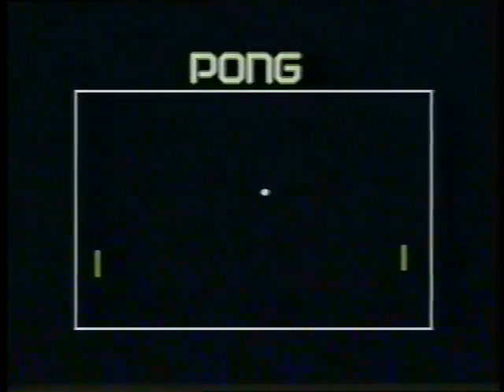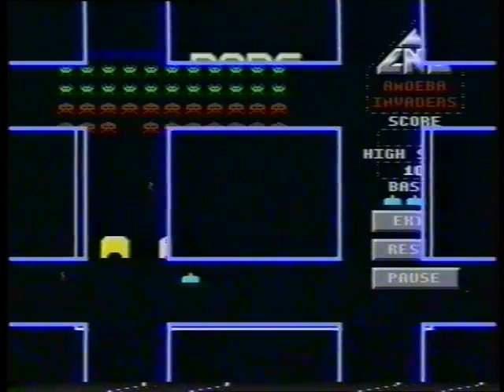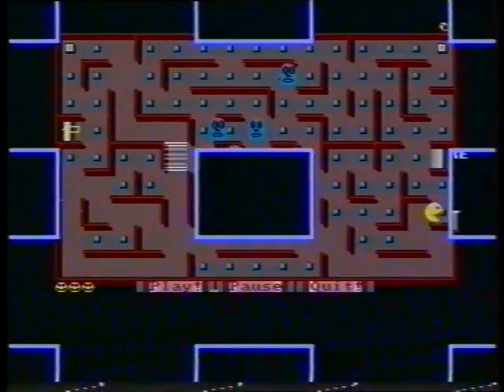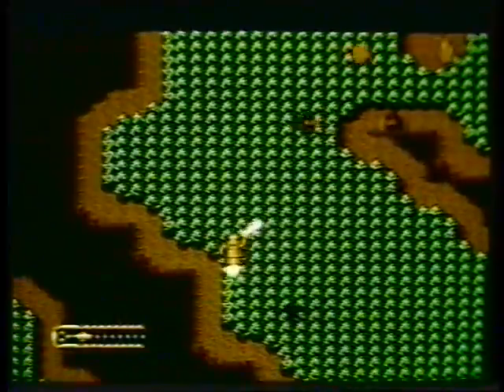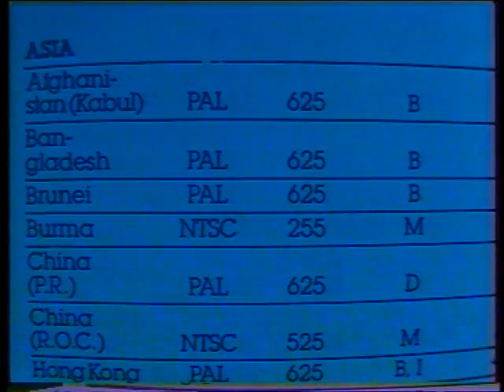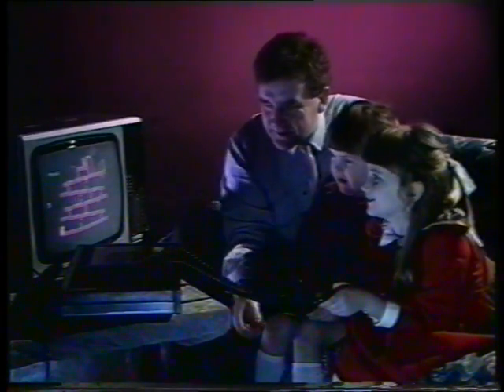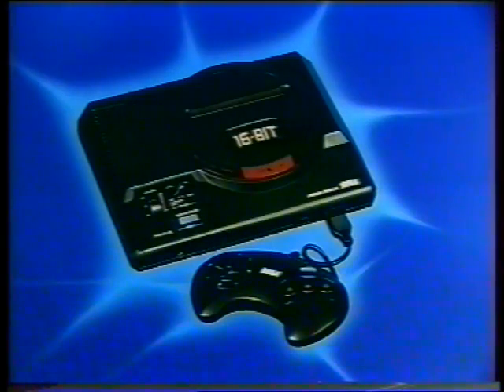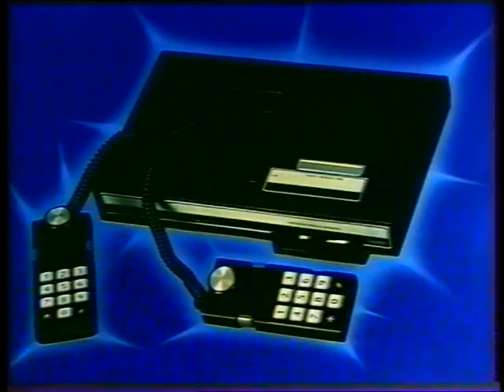What video game? 1990 retro games buyers guide part one intro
1990 buyers guide to video games, features sega, nintendo, nes, gameboy, pc engine,  atari and konix

everything you need to know  before you make a console purchase, it will even explain about video signals

it even touches on the history of pong, space invaders and pacman

the narrator is also very british